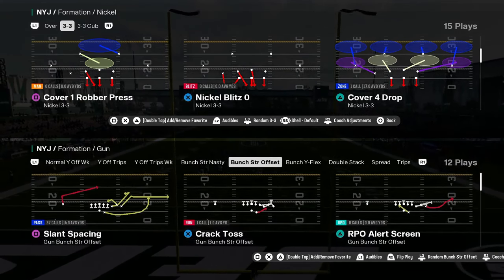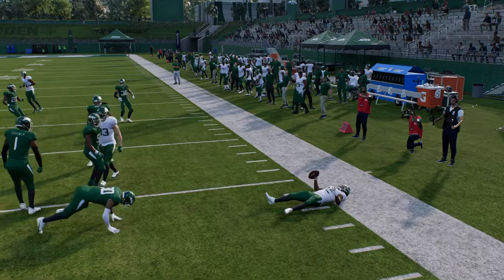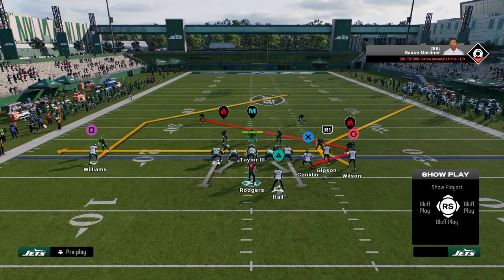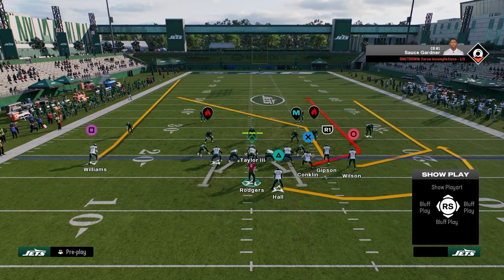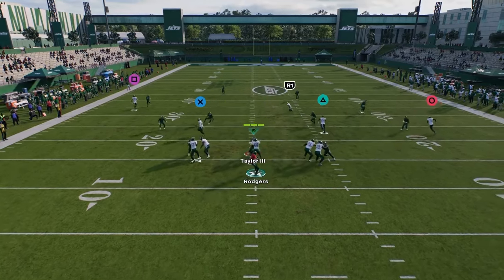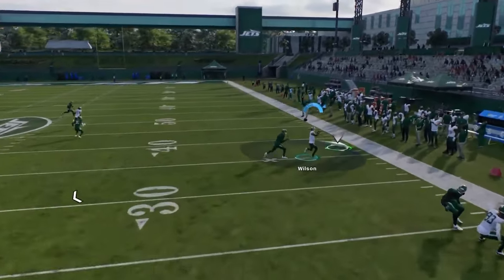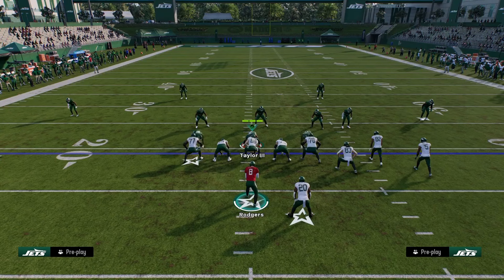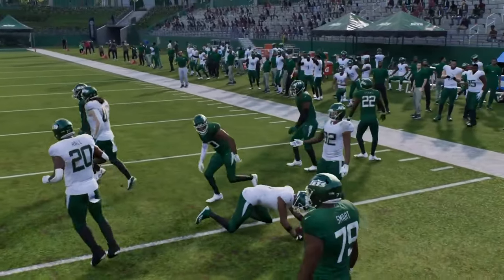The COMPLETE Guide To Bunch Str In Madden 25